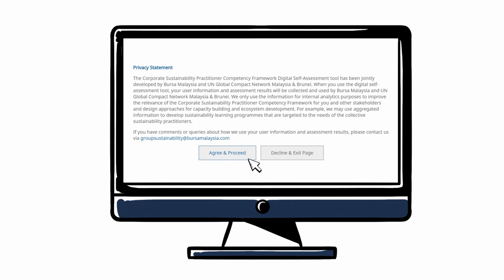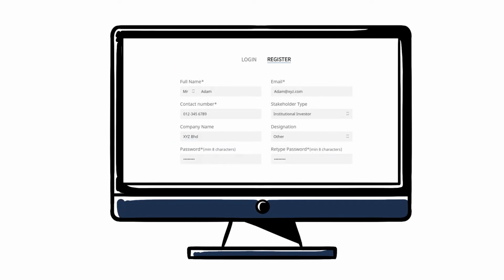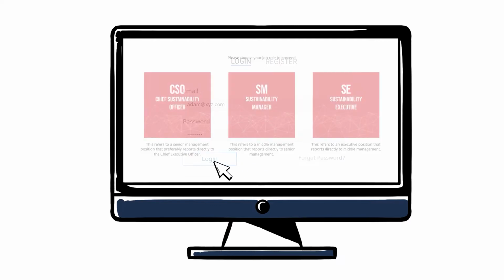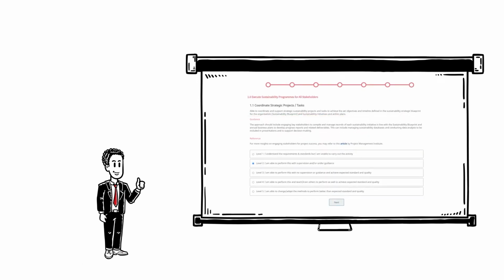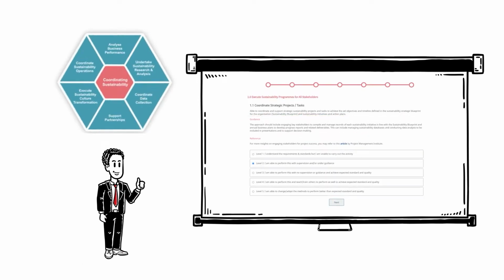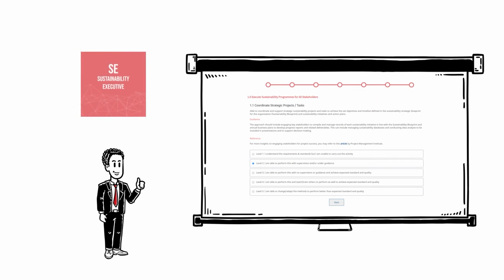BursaMalaysia Competency Framework step-by-step guide